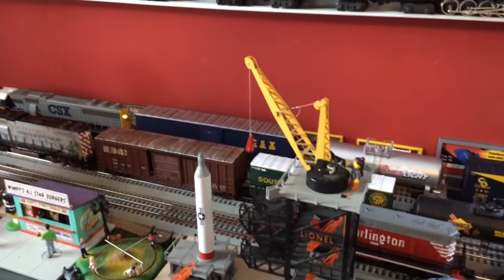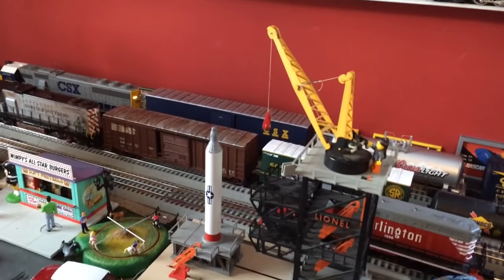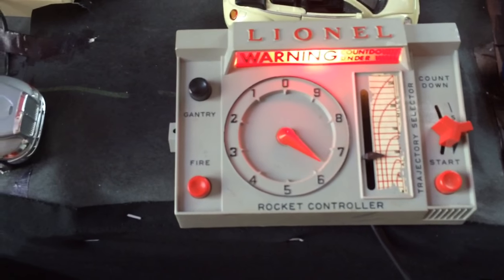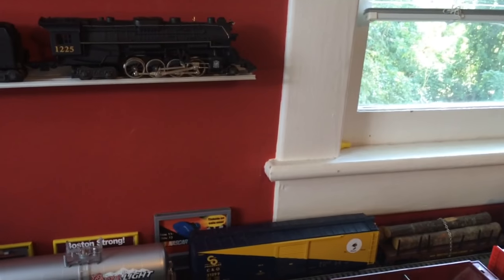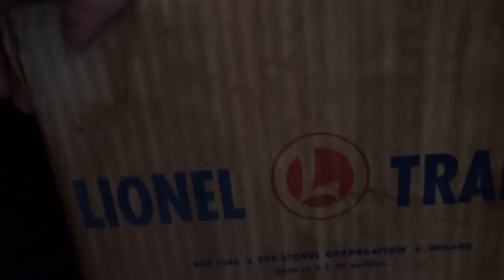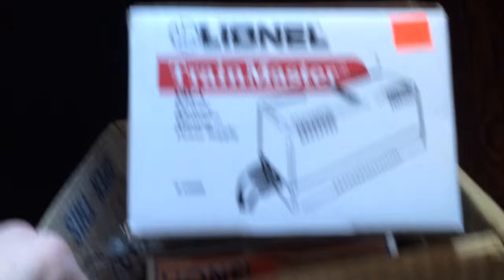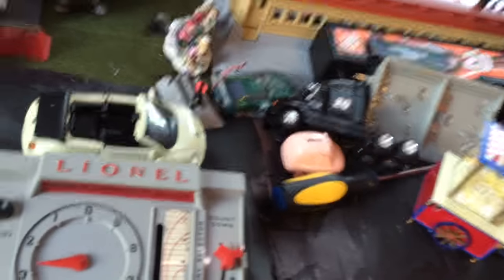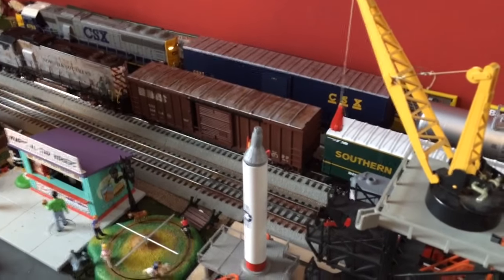Lionel 175 Rocket Launcher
In this video I show my rocket launcher in action!! This is definitely one of the best accessories Lionel has ever made.